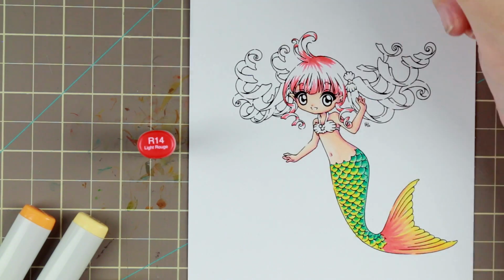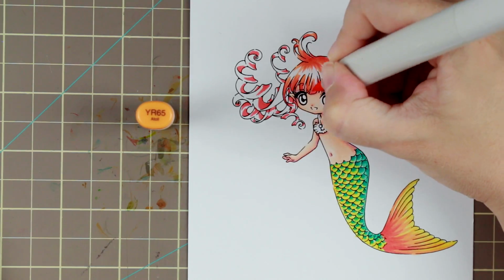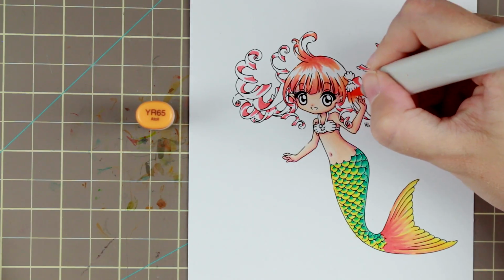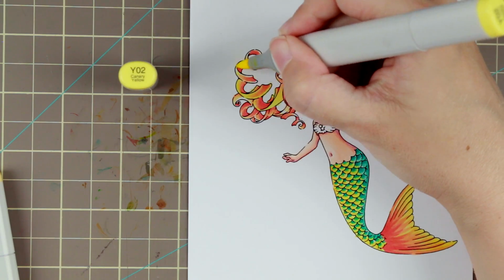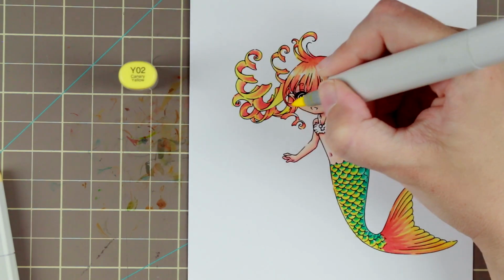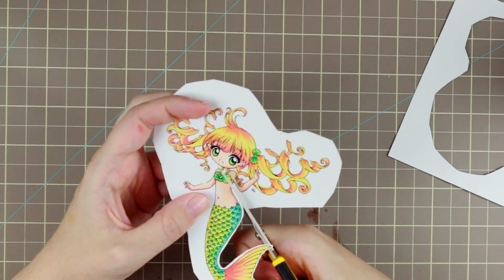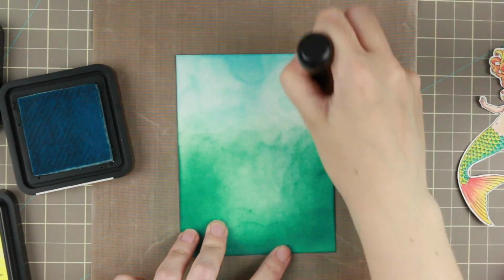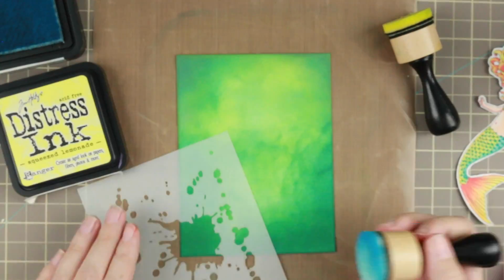Mermaid Oceane - Copic Colouring & Card Tutorial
Where I colour Mermaid Oceane by Make It Crafty with my copic alcohol markers and make a card by making my own background using Tim Holtz Distress Inks and Tim Holtz Stencils and then pairing that with a sentiment die by Simon Says Stamp.

Copic:
Skin: E000, E00, E93, V12
Hair & Fin: Y02, Y21, YR65
Eyes & Shells: YG01, G02, BG23, BG49
Tail: Y17, Y02, YG01, BG23, BG15, BG49

• Ranger MINI ROUND FOAM REFILLS for Mini Round Ink Blending Tools IBT40972  ——
• Neenah Classic Crest 80 LB SMOOTH SOLAR WHITE Paper Pack 25 Sheets  ——

Video stuffs:
Camera: Canon 70D
Editing Software: Final Cut Pro X